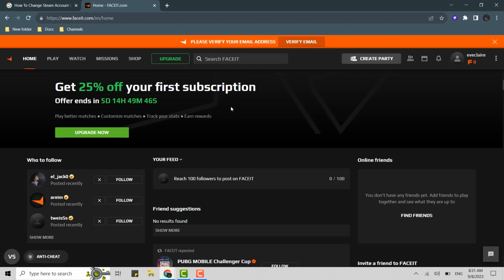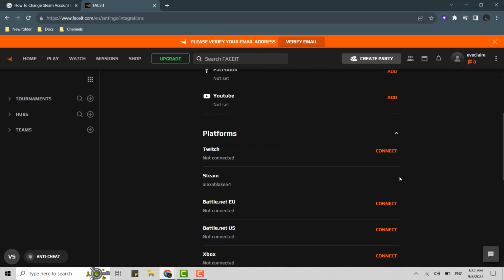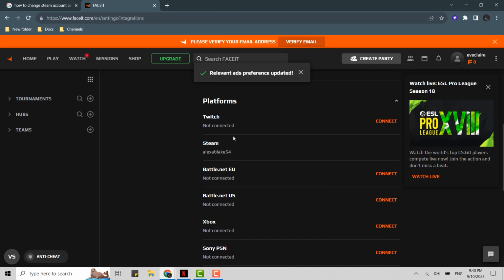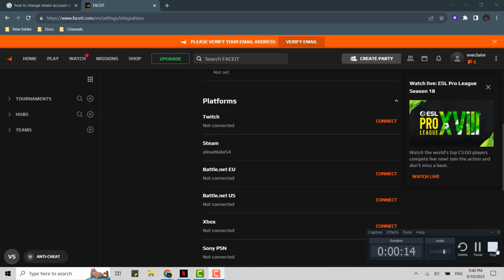How To Change Steam Account On Faceit | Faceit Tutorial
FACEIT does not allow users to change a linked of steam account. In this tutorial video we are going to discuss about how you can change steam account on FACEIT. Watch the video till end to learn the process.